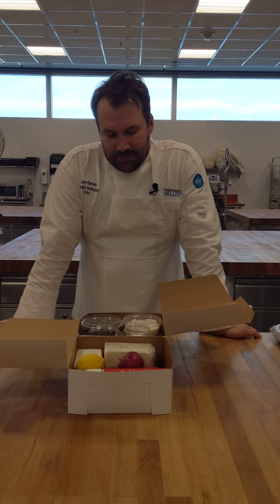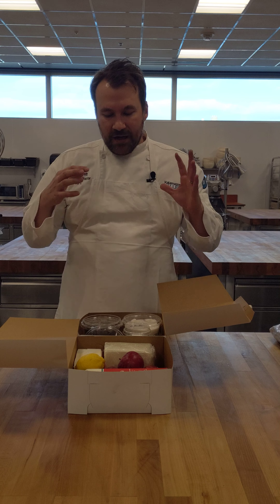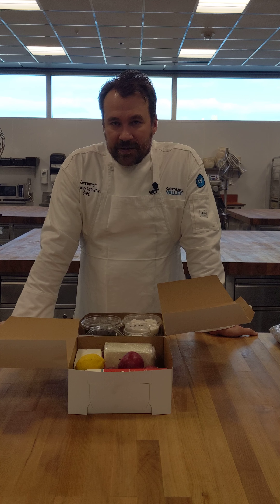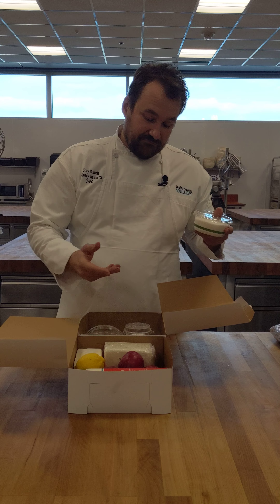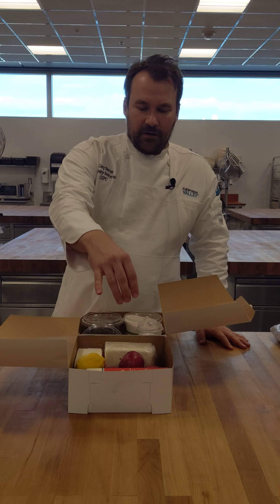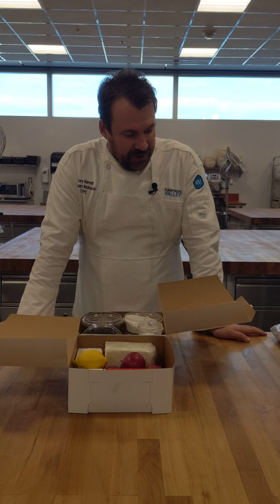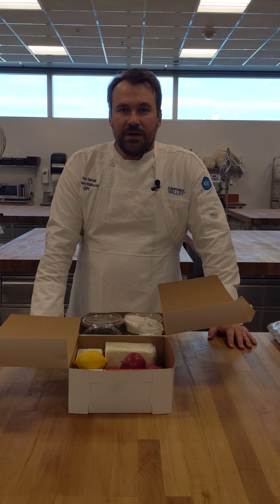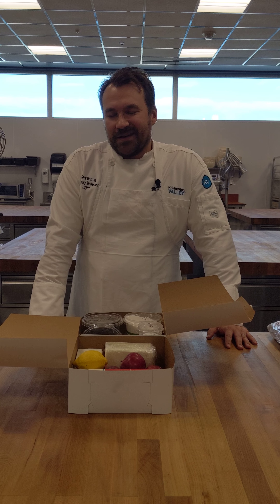Baking fundamentals market basket.